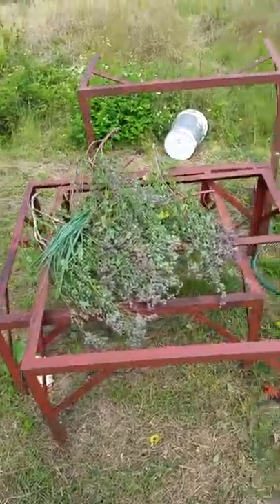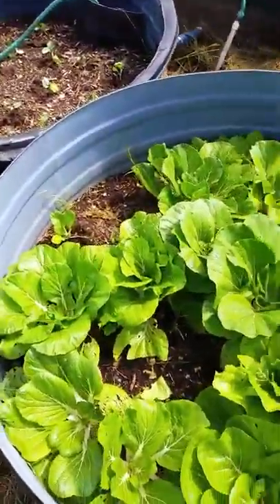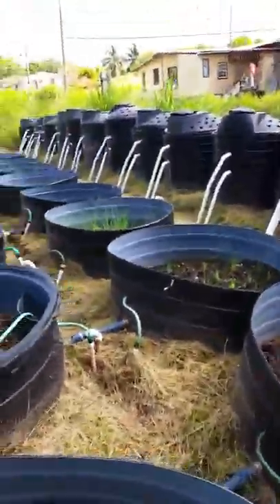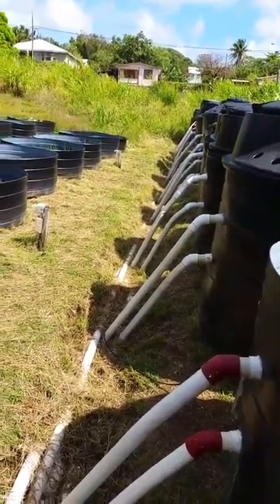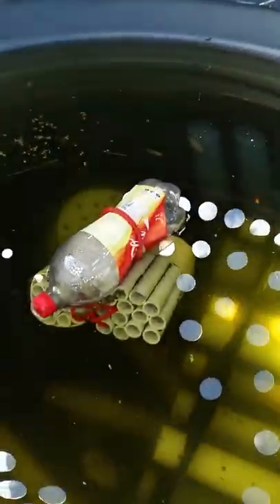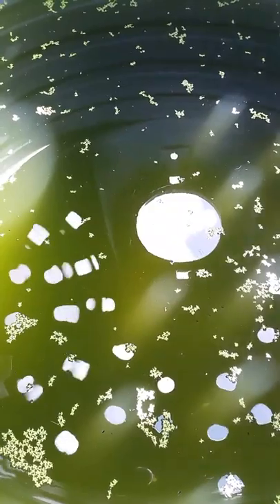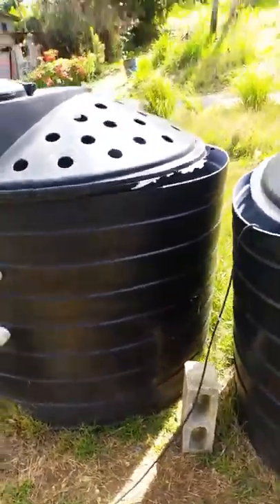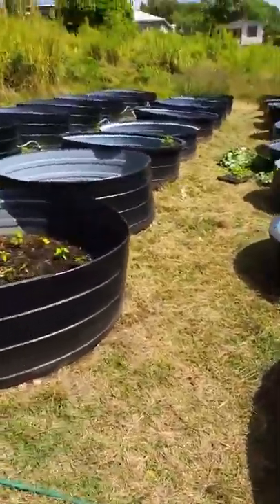Owner operated aquaponics for profit. Week 1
Owner operated aquaponics for profi